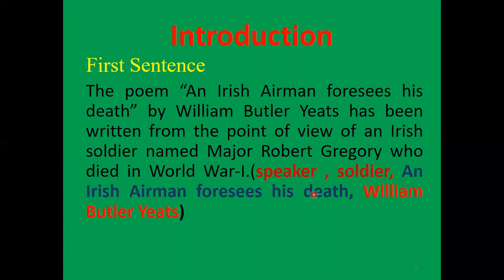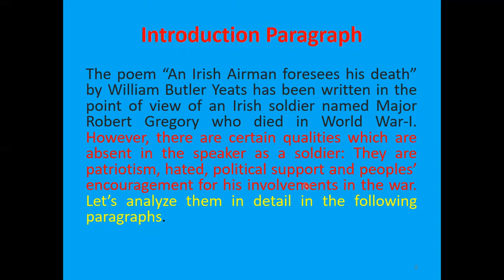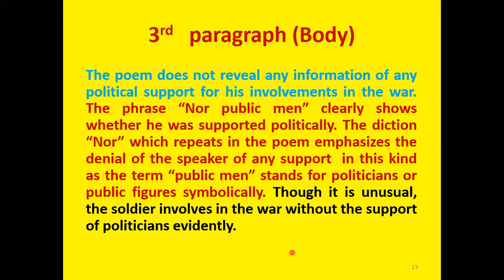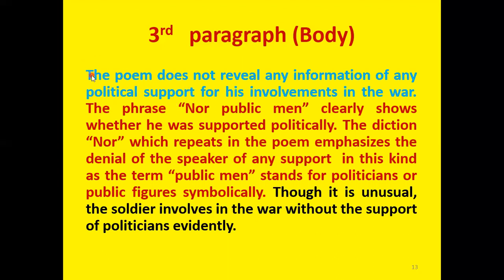எவ்வாறு எதிர்கொள்வது? பள்ளி மற்றும் கல்லூரி மாணவர்களுக்கு